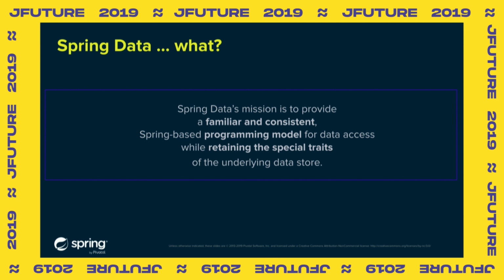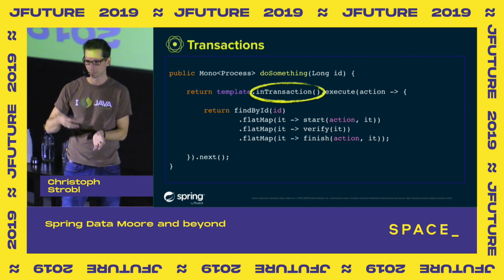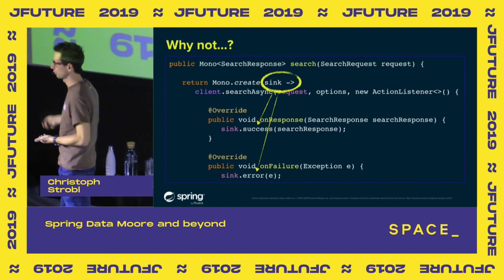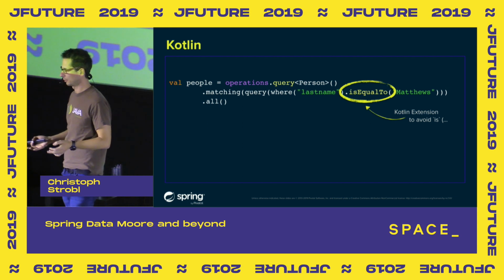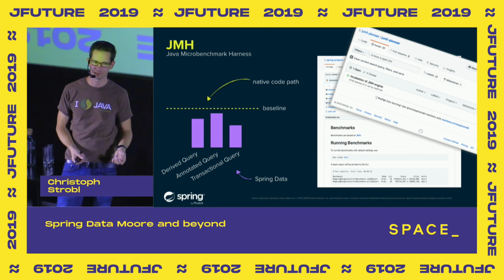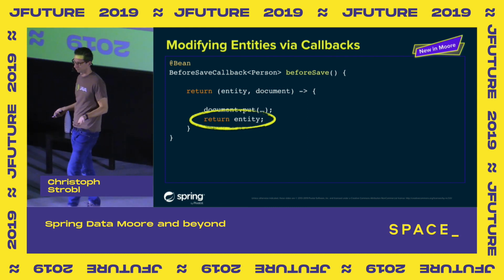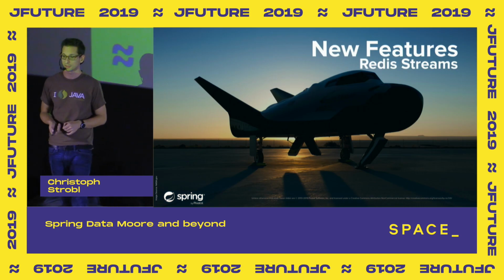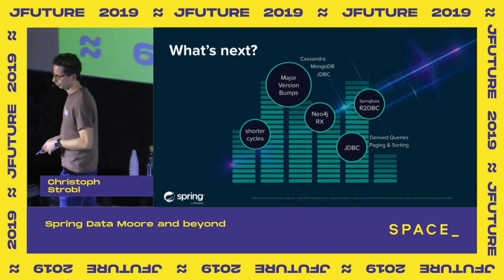Spring Data Moore and beyond, Christoph Strobl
JFuture 2019, Minsk – November 16, 2019

We'll have a comprehensive look at new features and improvements of the Spring Data Moore release train, that can be used throughout the individual modules as well as selected bits for the various stores.

You will see enhancements like the Kotlin Query DSL for MongoDB, a reactive Elasticsearch Client, custom conversions for the JDBC module and declarative reactive transactions.

We will also take the time to look at how the team keeps an eye on performance and what's cooking for the next iteration.